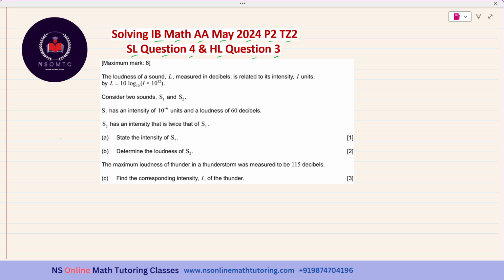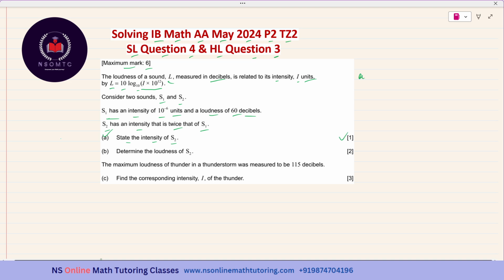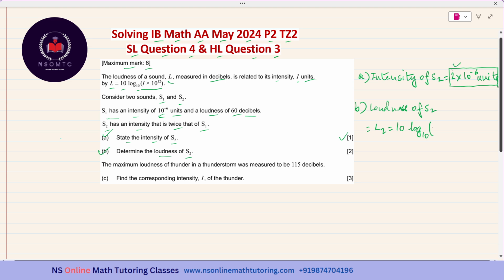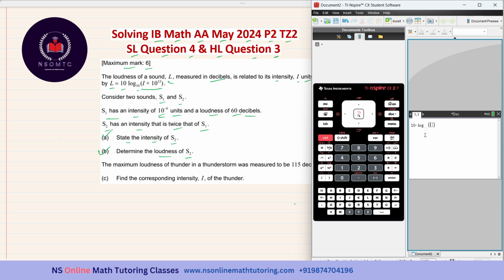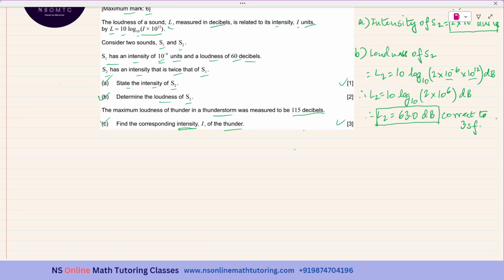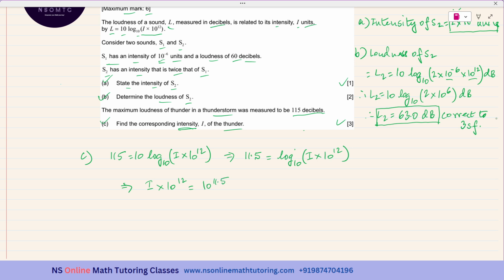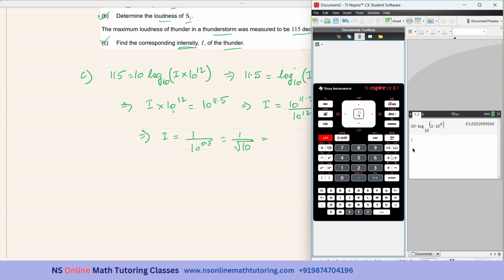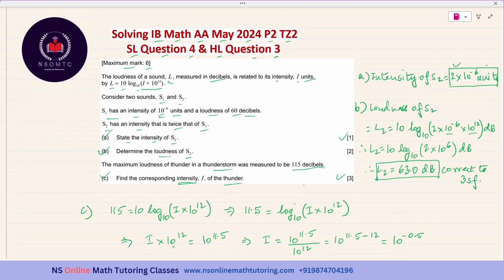IB Math AA HL May 2024 P2 TZ2 Section A Q3 on Logarithms and Exponents solved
Question 3 on Exponents & Logarithms of IB Math AA HL May 2024 Paper 2 Time Zone 2 Section A (short response question) past paper solved. NS Online Math Classes is solving IB Math AA HL past papers questions. All the solved questions of a paper are grouped in a playlist.

0:00:00 introduction.
0:00:55 Question 3 explained.
0:01:30 Question 3a) explained and solved.
0:02:14 Question 3b) explained and solved.
0:04:41 Question 3c) explained and solved.
0:07:51 thanking and ending the session.